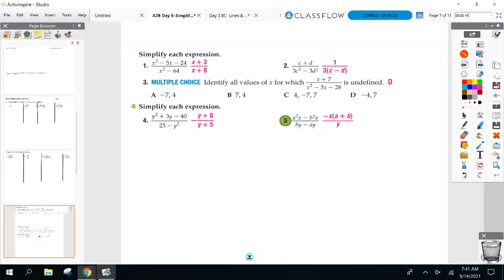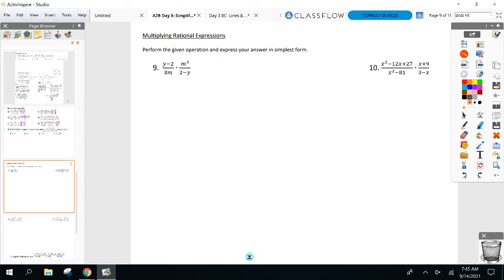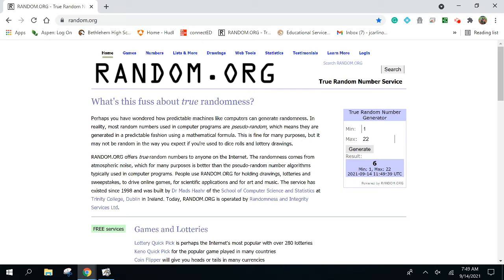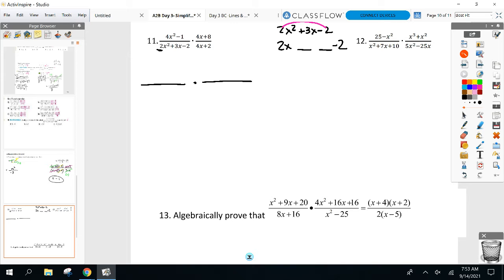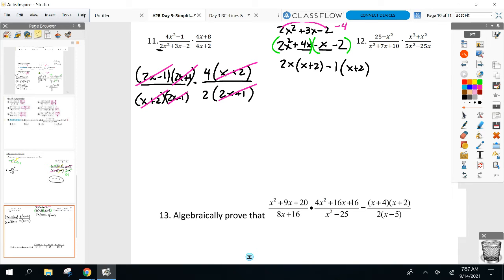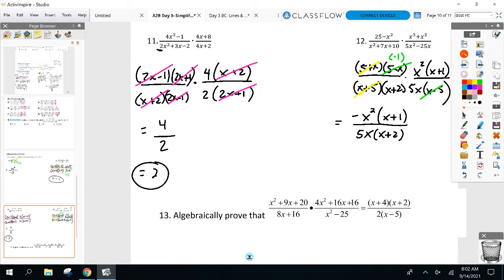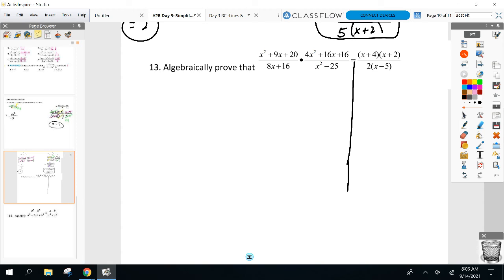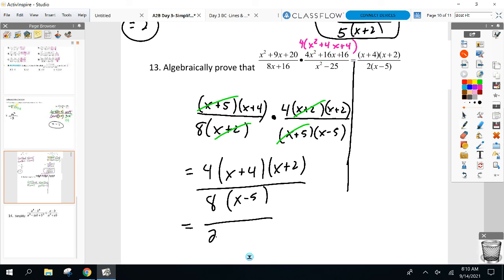A2B Sept 14th - Unit 1 Day 3 Continued - Multiplying Fractions